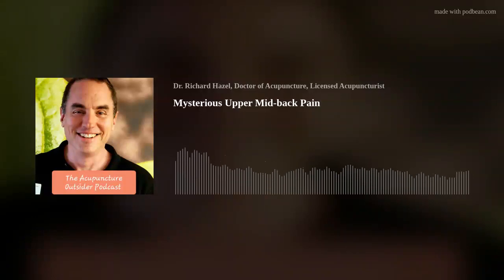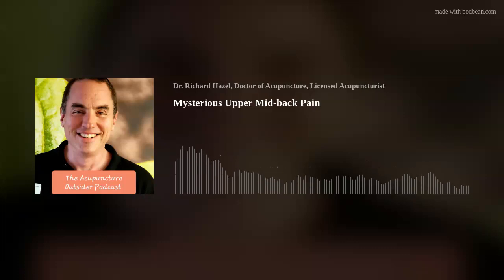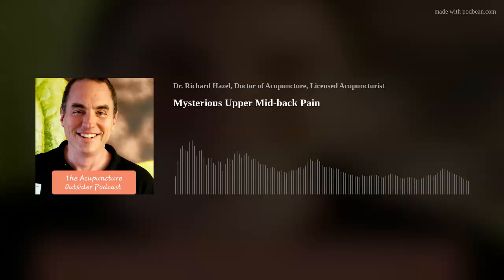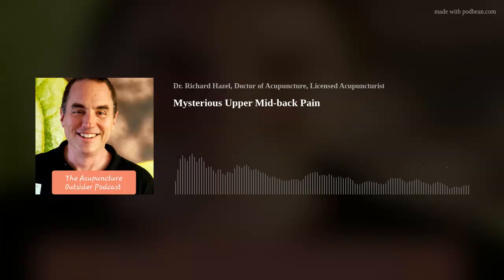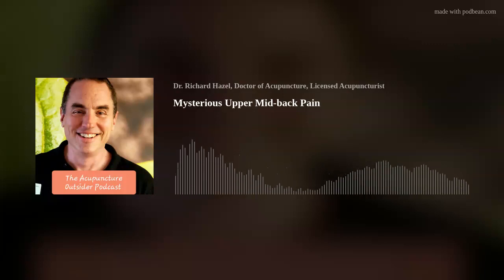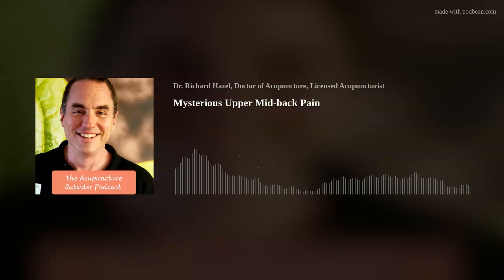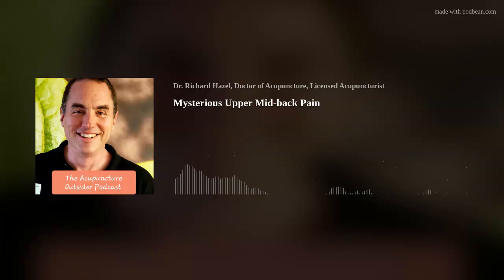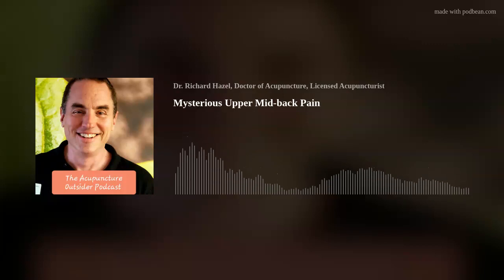Mysterious Upper Mid-back Pain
It's not easy to treat a pain that the patient only feels at times when they are not in the clinic with you.
You have to go on their memory of where it hurts and what they are doing at that time.
On palpation there was no pain to reproduce. Length testing and muscle testing showed nothing.
I had to rely on Dr. Travell to figure it out.